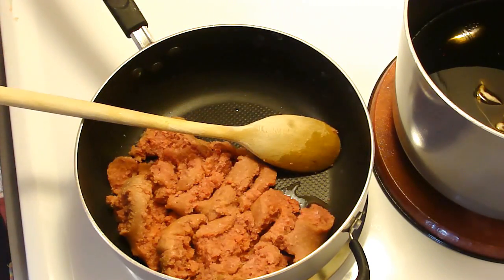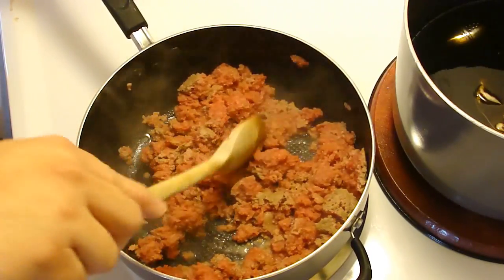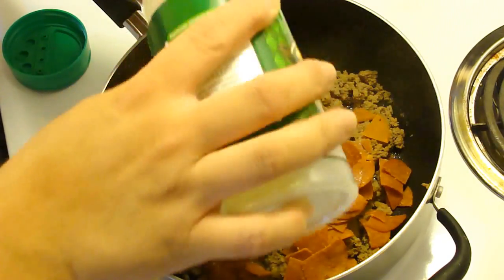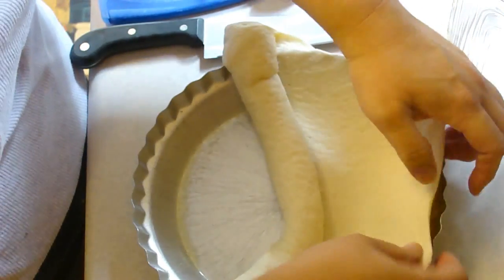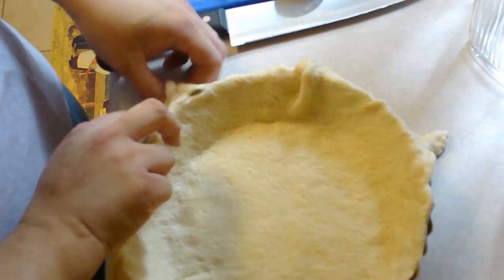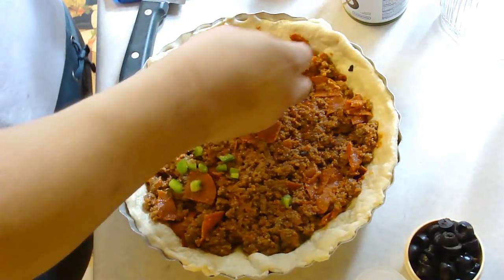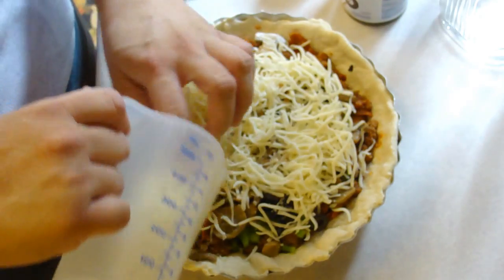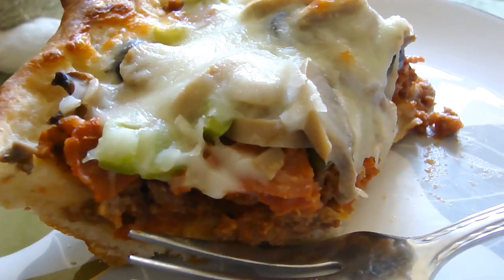Pizza-in-a-pie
Ingredients

    3/4  lb. lean ground beef
    1/2  cup pizza sauce
    2  tablespoons ketchup
    2 1/2  oz. (1/2 cup) sliced pepperoni, quartered
    1/4  cup grated Parmesan cheese
    1  (10-oz.) can Pillsbury® refrigerated pizza crust
    1  (4.5-oz.) jar Green Giant® Sliced Mushrooms, drained
    1/3  cup chopped green bell pepper
    1/4  cup sliced ripe olives
    6  oz. (1 1/2 cups) shredded mozzarella cheese

Directions

    1Heat oven to 400°F. Spray 9-inch pie pan with nonstick cooking spray. Brown ground beef in medium skillet over medium-high heat until thoroughly cooked, stirring frequently. Drain.
    2Stir in pizza sauce, ketchup, pepperoni and Parmesan cheese. Cook 3 to 5 minutes or until thoroughly heated, stirring occasionally.
    3Unroll dough into sprayed pie pan, stretching dough while pressing firmly in bottom and up sides of pan. Spoon hot beef mixture into crust. Top with mushrooms, bell pepper, olives and cheese.
    4Bake at 400°F. for 15 to 20 minutes or until crust is golden brown. Let stand 10 minutes. To serve, cut into wedges.